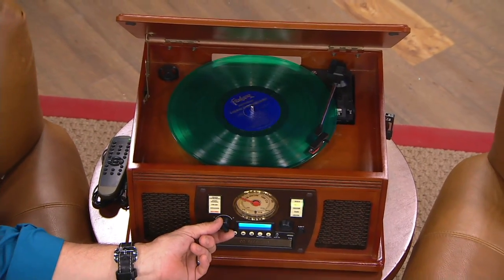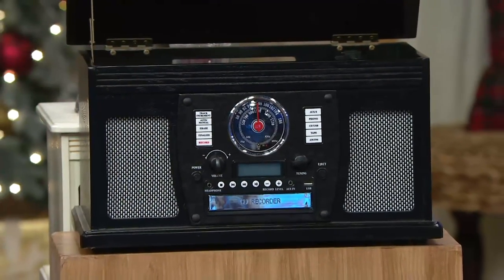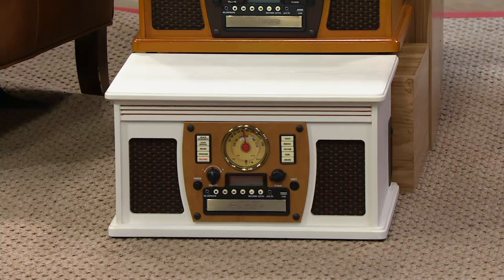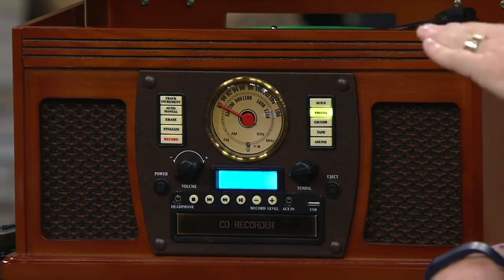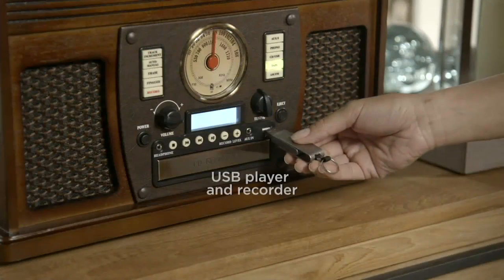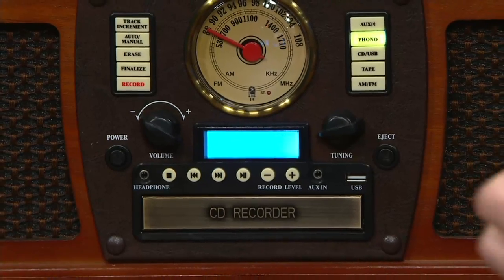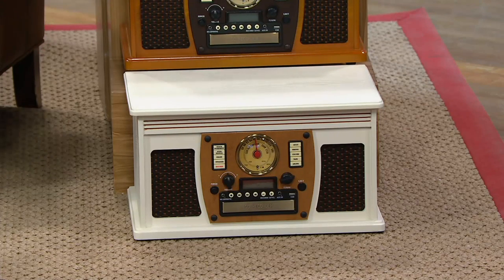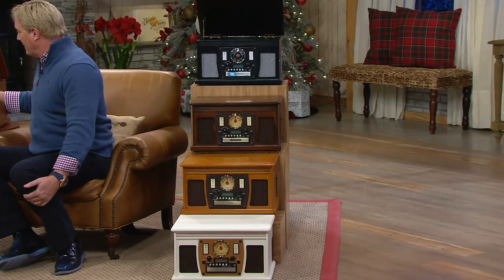Aviator Recordable 8-in-1 Wooden Music Center with Bluetooth on QVC